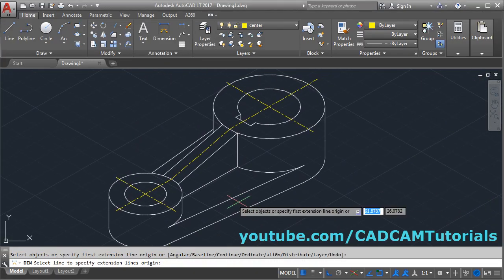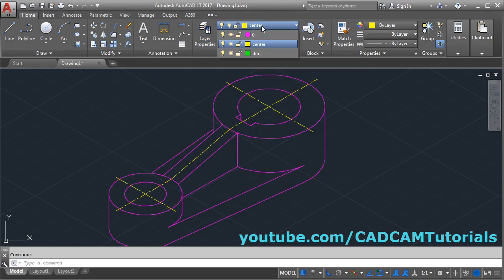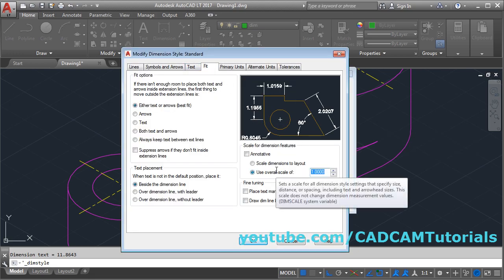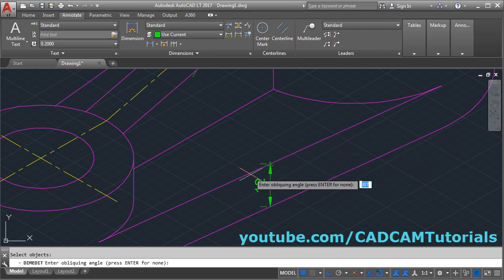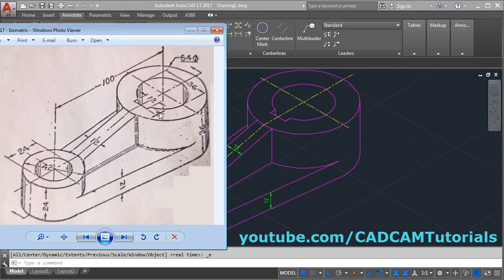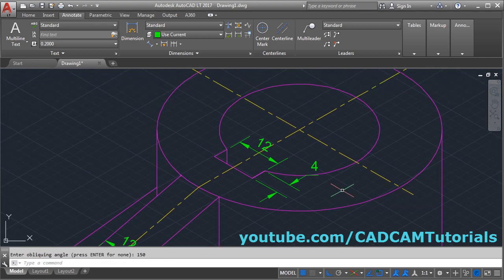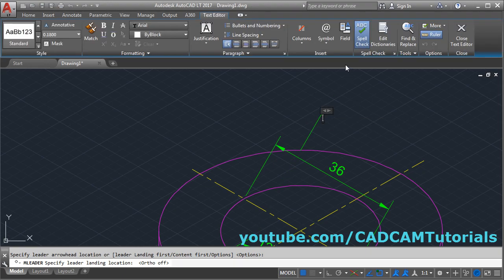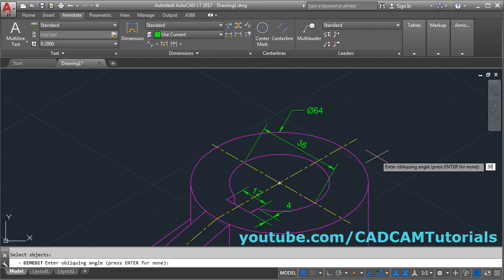AutoCAD 2017 Isometric Dimensions Tutorial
AutoCAD 2017 Isometric Dimensions Tutorial. This tutorial shows how to place dimensions to isometric object created in AutoCAD 2017. AutoCAD commands used in this tutorial are: Dimension, Dimension style, oblique, multileader, multileader style, layer